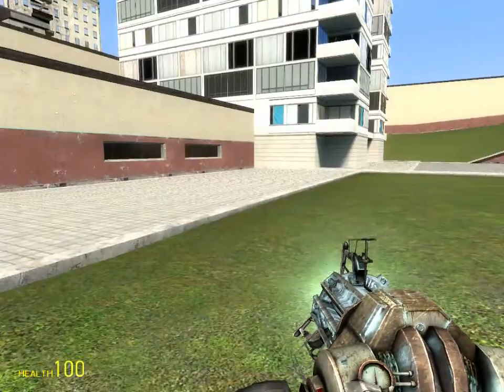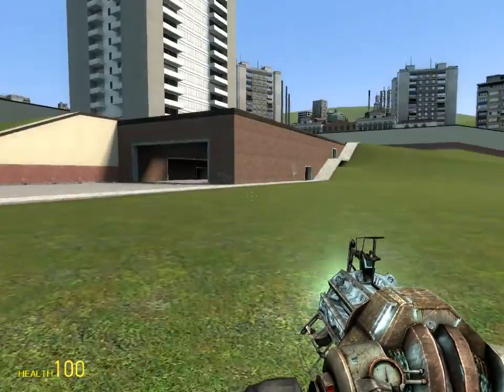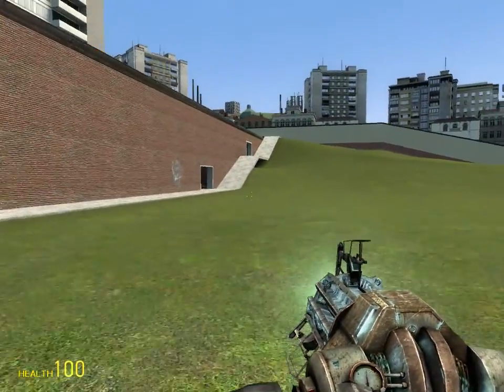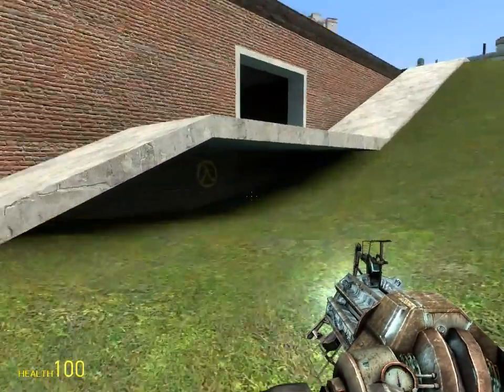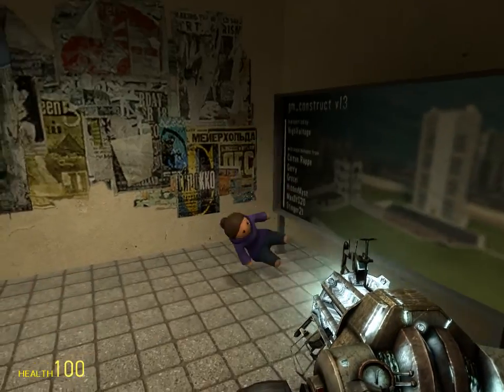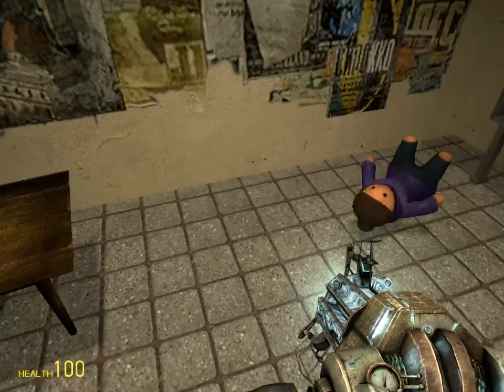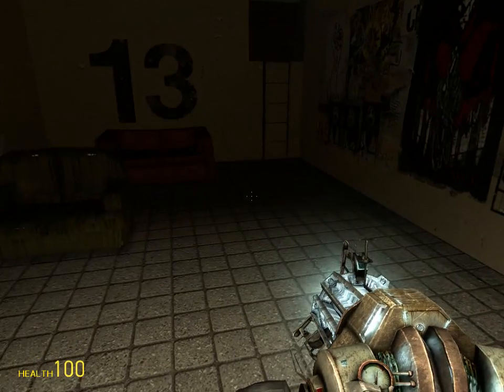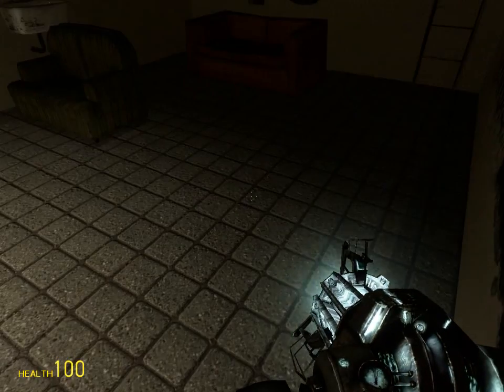Secret Room in Garry's Mod Construct